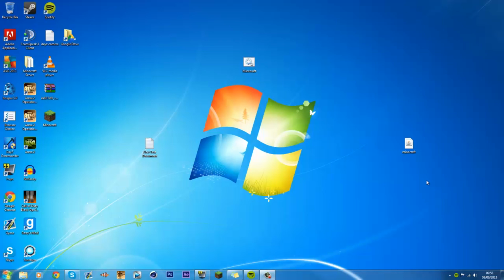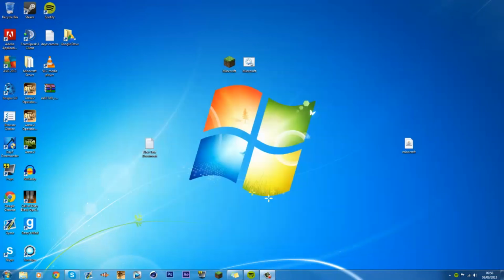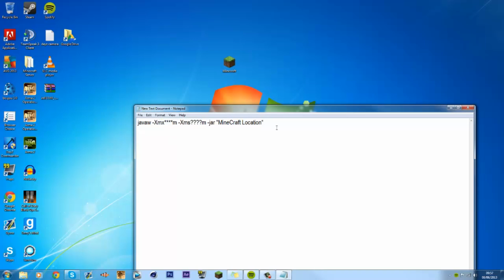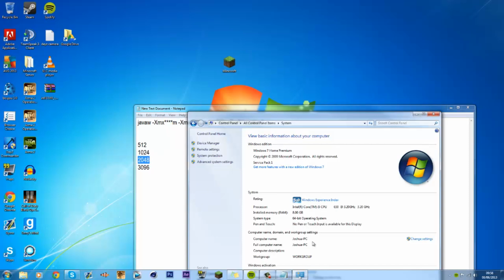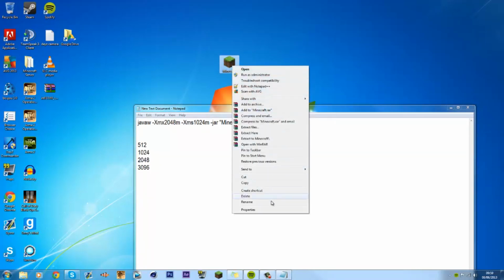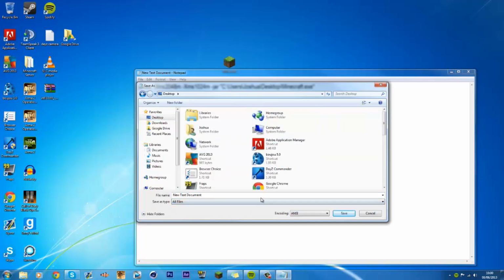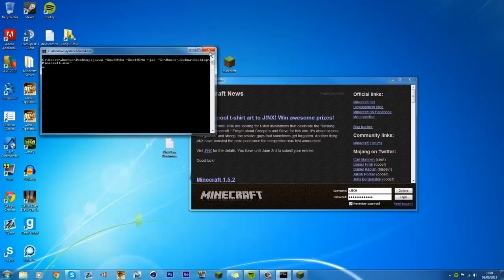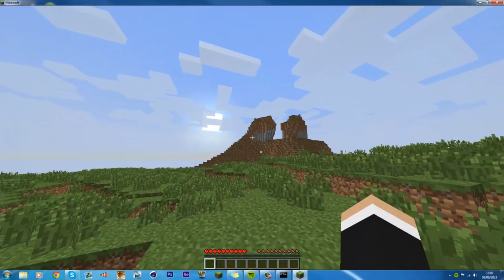How To Allocate More Memory To Minecraft | 1.5.2 | Tutorial *Voice*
--Read More--
Here is something new. Josh brings you a tutorial on how to get more memory(RAM) allocated to minecraft, to help all those people who lag. Any problems post in the comments below.

javaw -Xmx m -Xms?m -jar "MineCraft Location"

1GB 1024
2GB 2048
3GB 3072
4GB 4096
5GB 5120
6GB 6144
7GB 7168
8GB 8192
9GB 9216
10GB 10240
11GB 11264
12GB 12288
13GB 13312
14GB 14336
15GB 15360
16GB 16384

* Remember to save as .bat